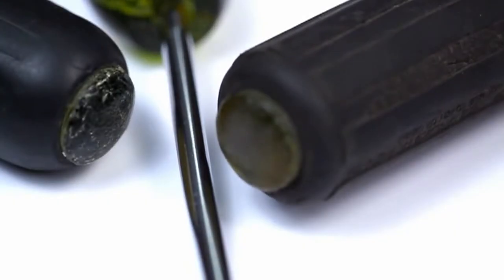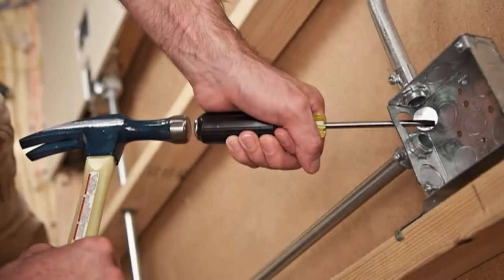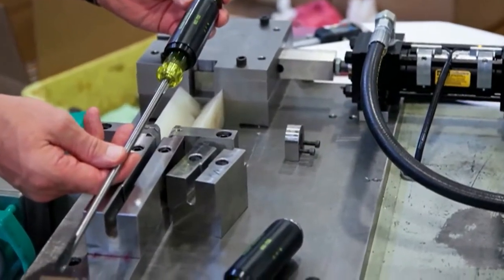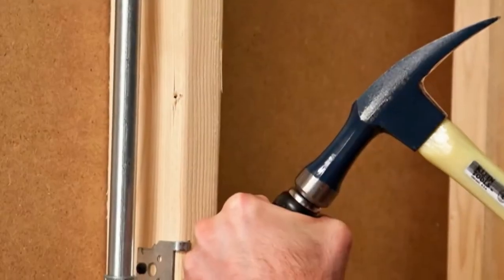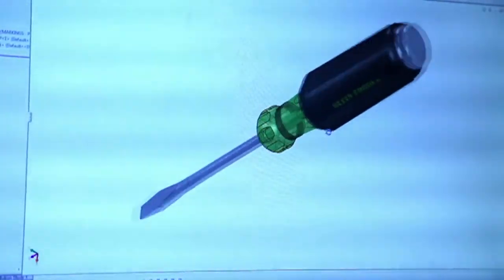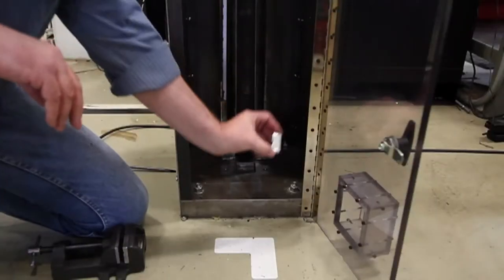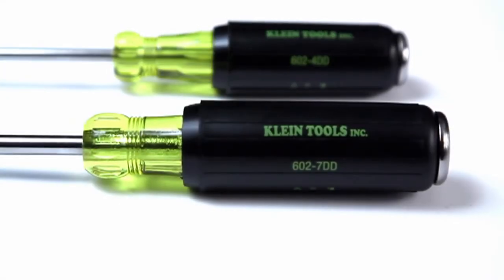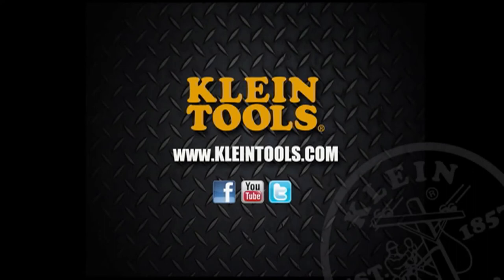Klein Tools- Demolition Screwdrivers